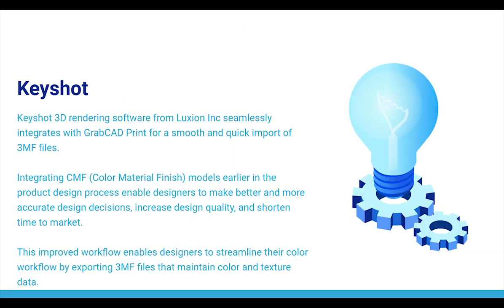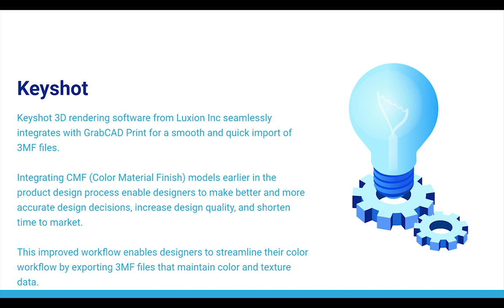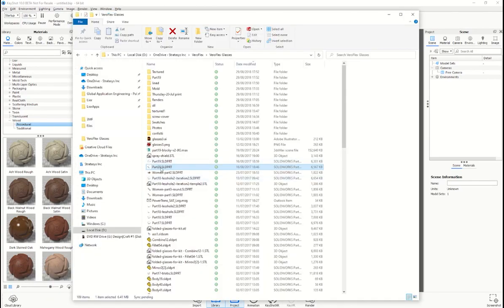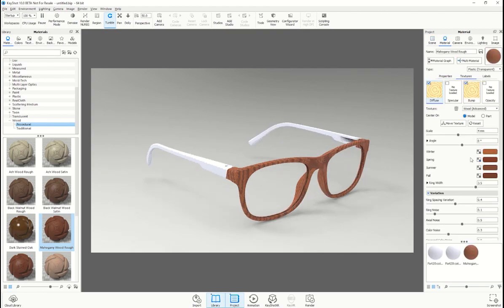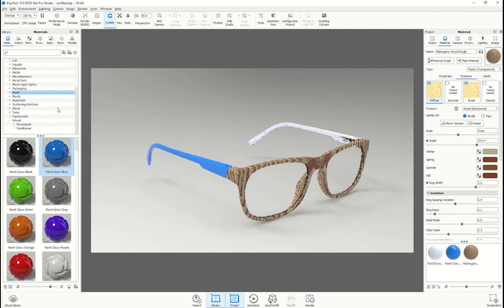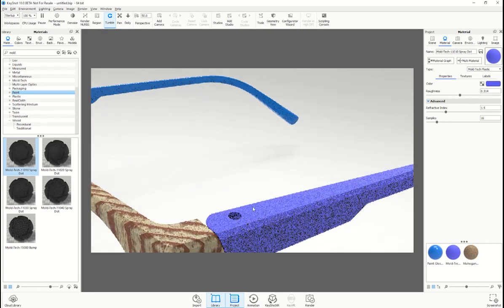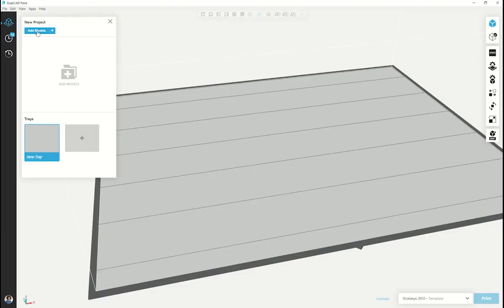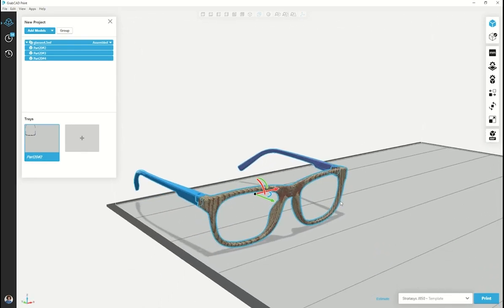GrabCAD Print Now Supports KeyShot 3MF Files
KeyShot 3D rendering software from Luxion Inc seamlessly integrates with GrabCAD Print for a smooth and quick import of 3MF files.

Integrating CMF (Color Material Finish) models earlier in the product design process enable designers to make better and more accurate design decisions, increase design quality, and shorten time to market.

This improved workflow enables designers to streamline their color workflow by exporting 3MF files that maintain color and texture data.